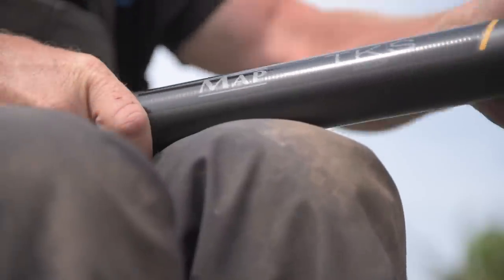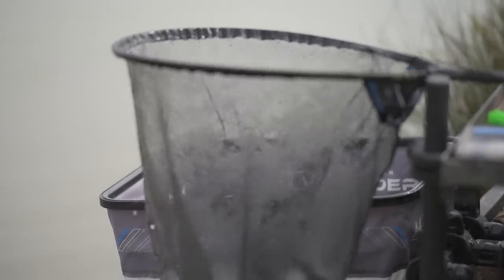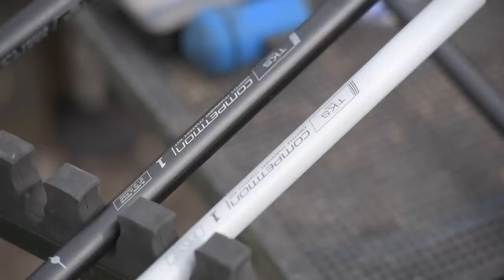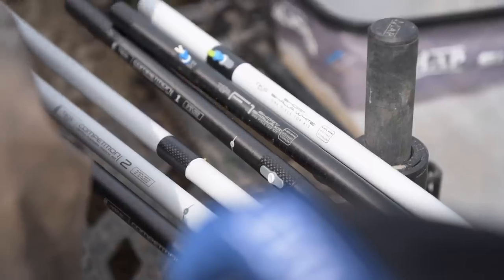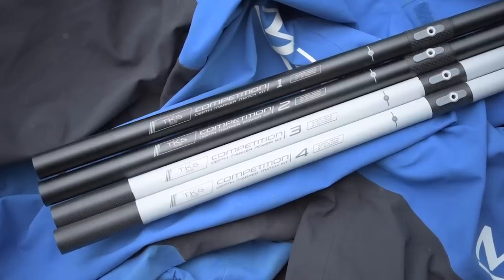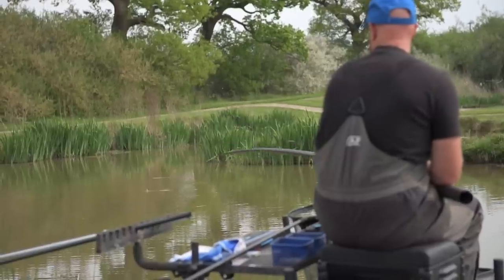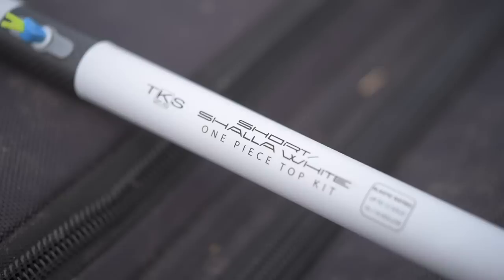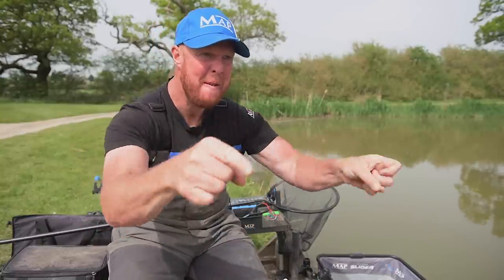MAP Entry Level Poles: TKS 3G 101-501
Two-times 'Coach of the Year' Andy May takes a closer look at our entry level poles, the TKS 3G 101-501 at one his local venues, The Old Hough Coarse Fishery.